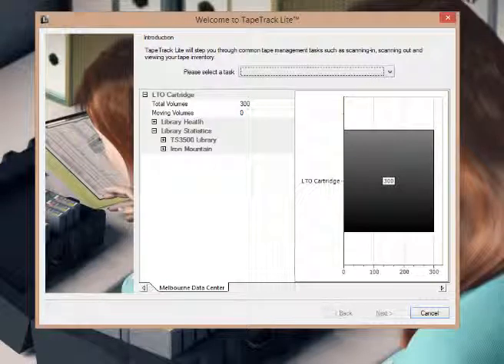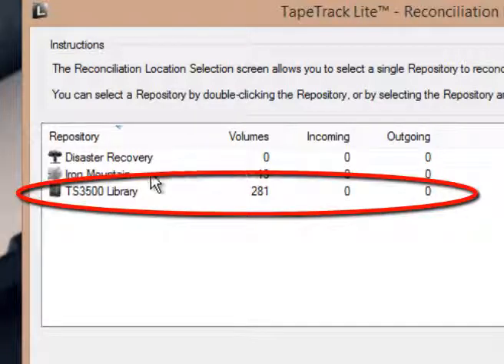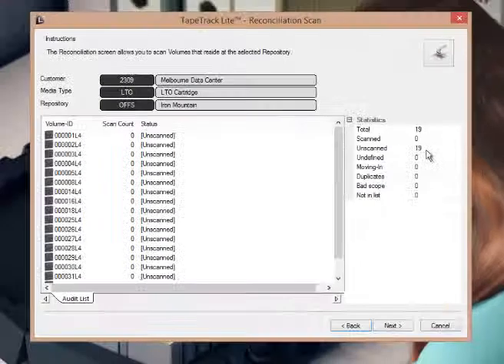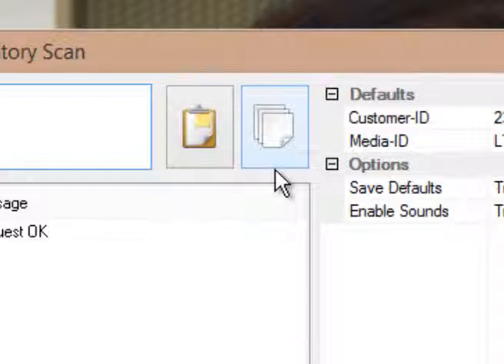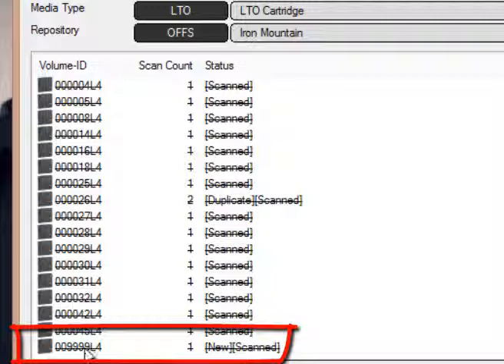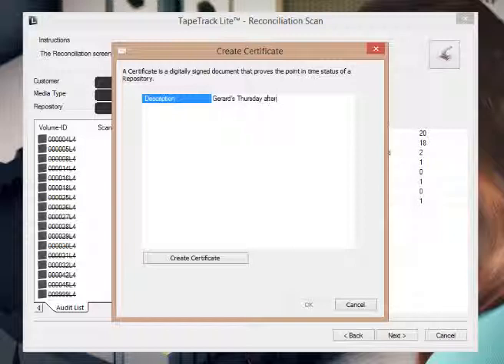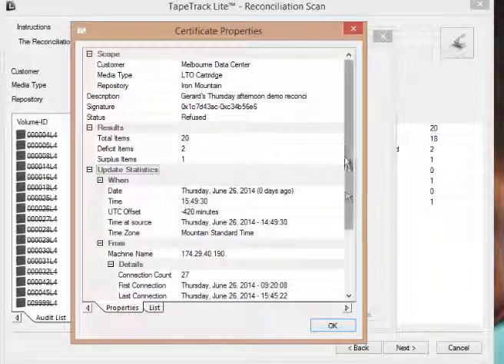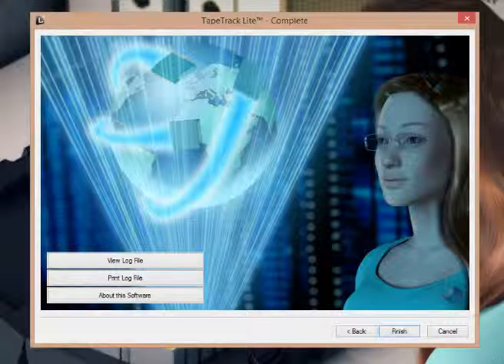Performing a tape library reconciliation with TapeTrack Lite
This video demonstrates how to perform a tape library reconciliation with GazillaByte's TapeTrack Lite product.